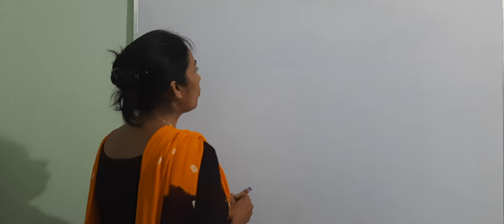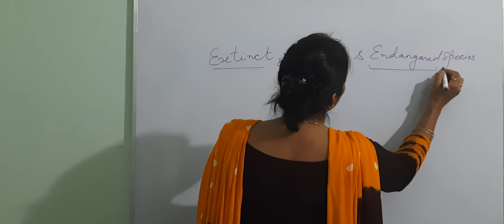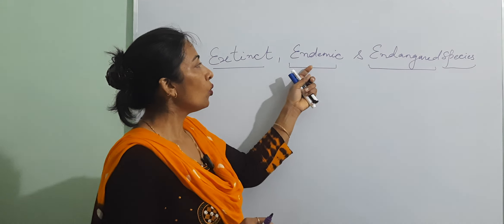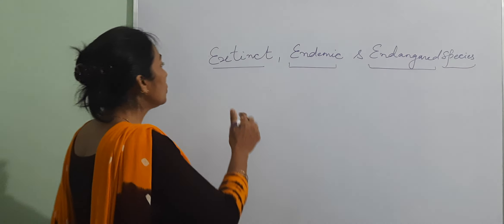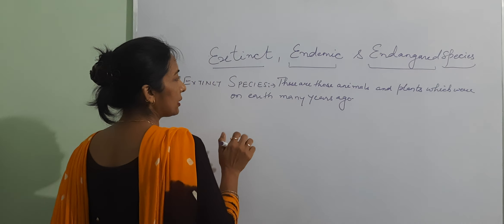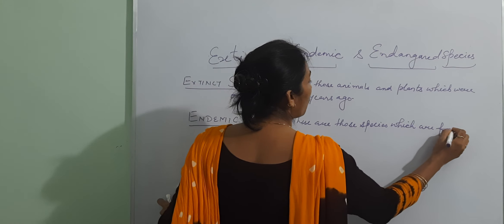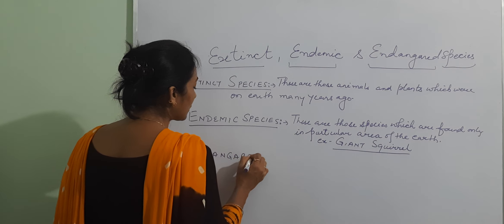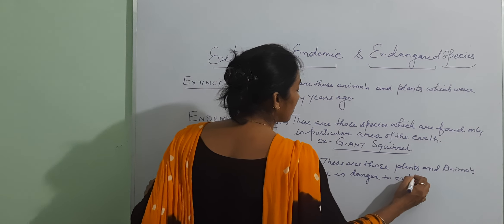Extinct, Endemic and Endangered species